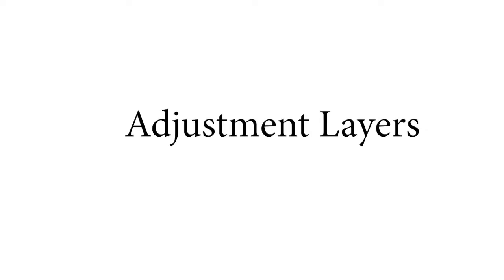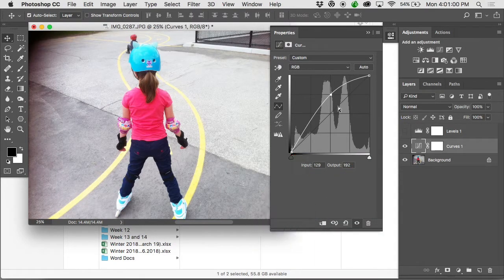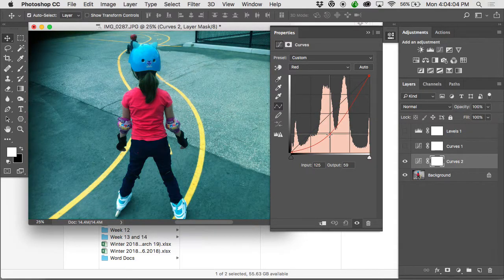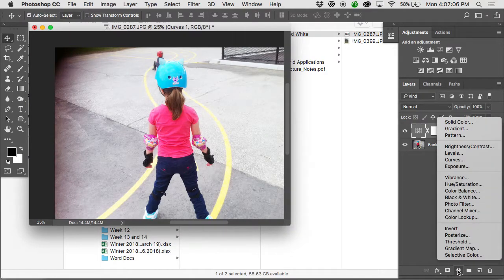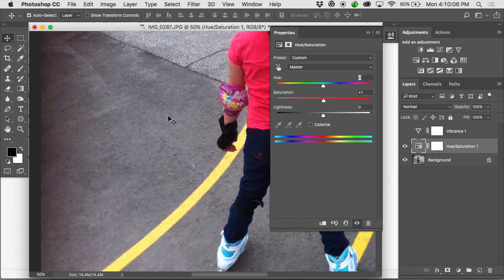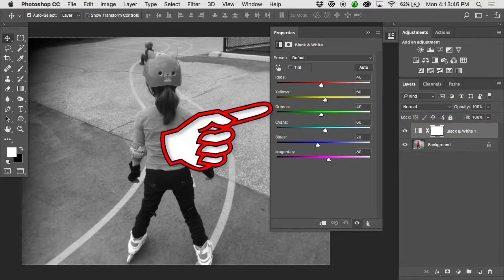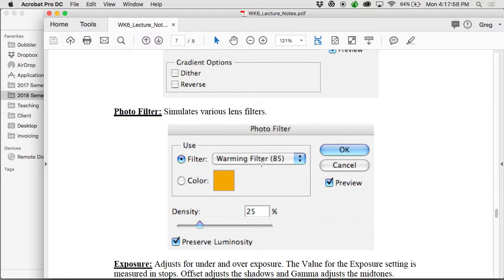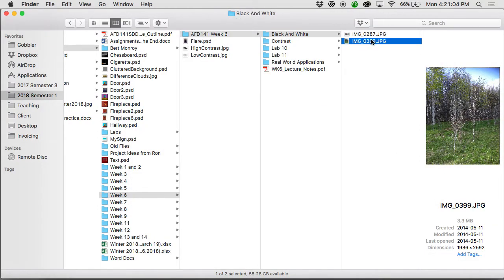Adjustment Layers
Adjustment layers are a great way to make NON-DESTRUCTIVE changes to your images. In this lecture, we'll take a deep look at Curves, Black and White, and a quick look at a few others.